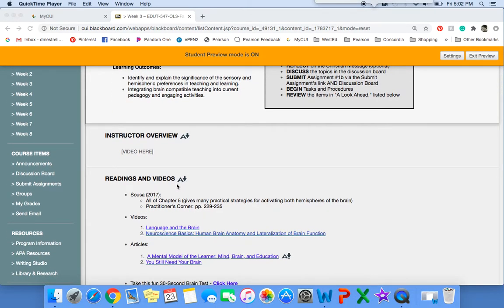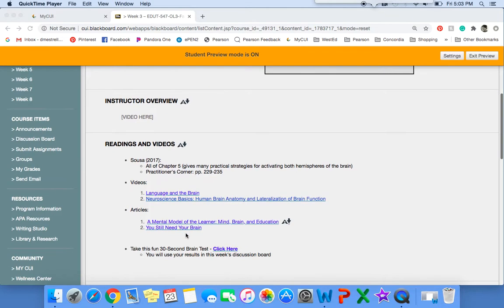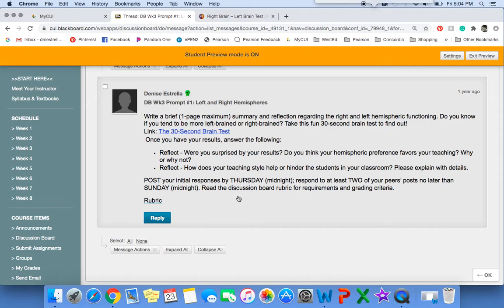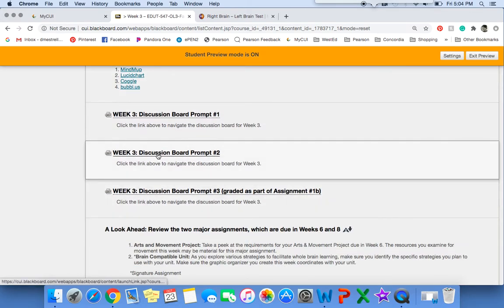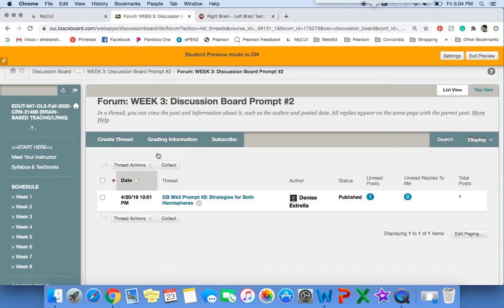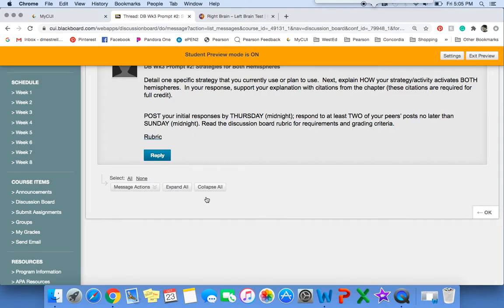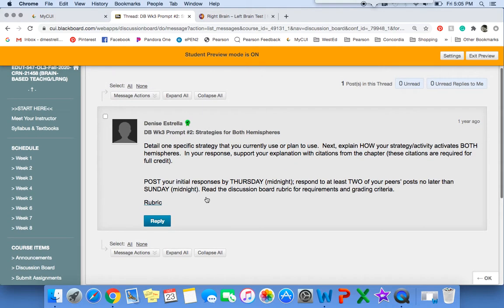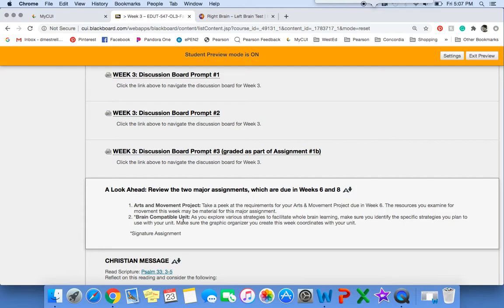Week 3 Overview